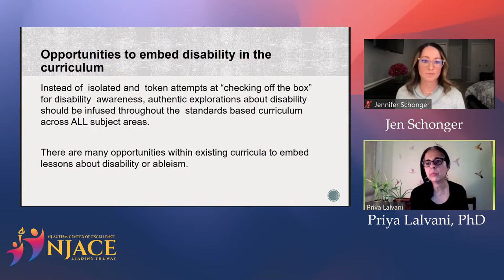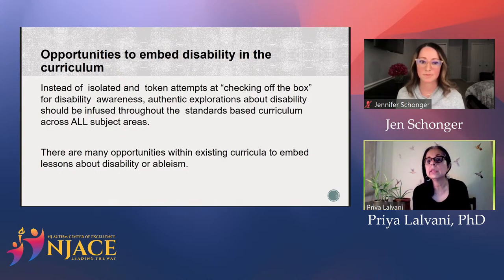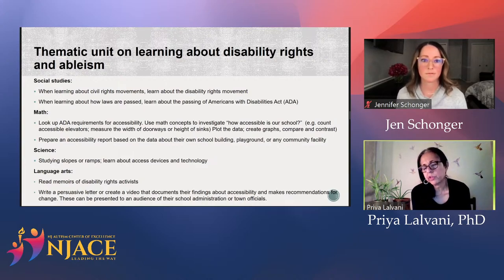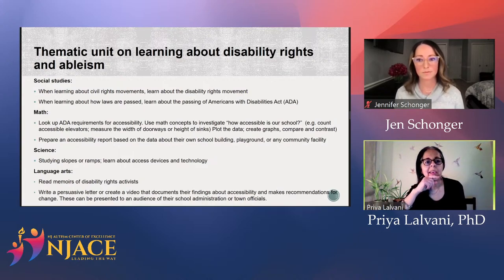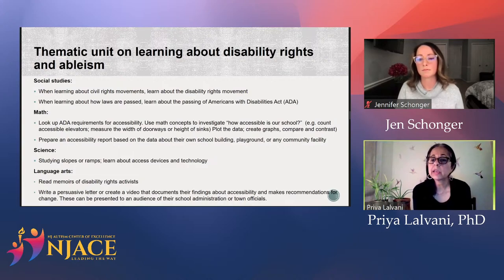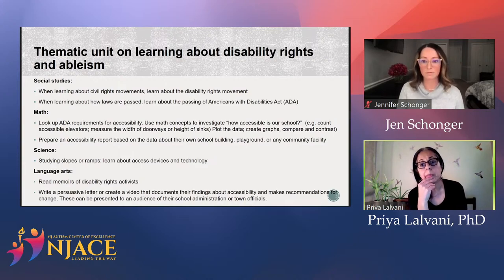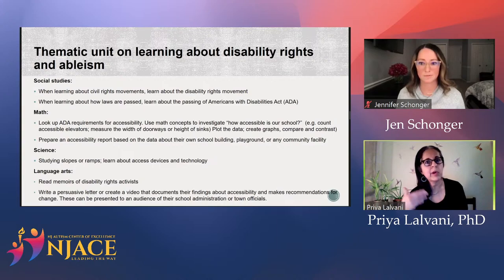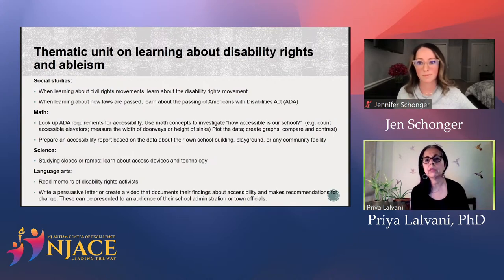Easy Ways to Teach About Disability Rights and Ableism in K-12 schools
Despite a growing acknowledgement among social justice educators about the need for anti-bias education, issues related to disability are not typically taught in schools. In its place, there exists a silence around the topic of disability and ableism in the classroom. This reinforces the idea that disability is irrelevant to nondisabled people, perpetuates stigmas, and allows ableism to go unmentioned.  Beginning in 2020, NJ law requires that the topic of disability be infused in appropriate places in the curriculum. Therefore educators need to be equipped with necessary tools and strategies to meet this mandate.

This webinar will cover a conceptual understanding of ableism and the multiple ways it plays out in schools and society. Problematizing the silences around disability in schools, we will consider ways to introduce students to anti-ableism content and disability as a natural form of human diversity. Questioning society’s narrow definitions of normalcy, we will learn ways to recognize and disrupt ableism and position ourselves as agents of change in building inclusive communities.

NJACE is funded in part by the New Jersey Governor’s Council for the Medical Research and Treatments of Autism and by the NJ DOH

The views expressed herein may not necessarily reflect the views of the NJACE or our partners, the Governor's Council for Medical Research and Treatments in Autism, the New Jersey Department of Health, and Children's Specialized Hospital.

The mission of the NJACE is to educate society about the neurobiology of autism, and autistic people‘s unmet needs across their lifespan. We do this by listening to the perspectives of autistic people, their parents and families, clinicians from interdisciplinary fields, and researchers from various fields including psychology, genetics, engineering, and computer science. We hope to build an all-inclusive community, which embraces autistic people as valued members of our society.